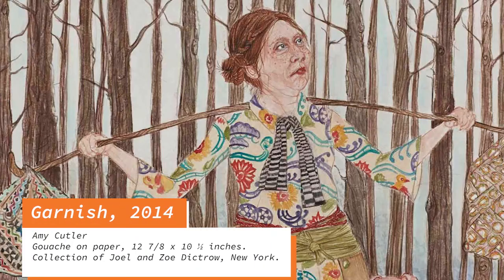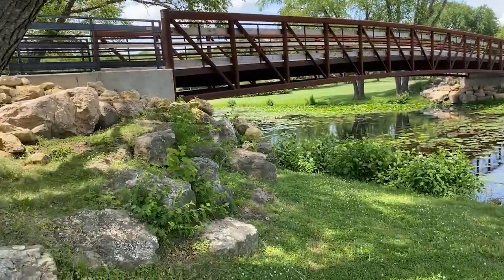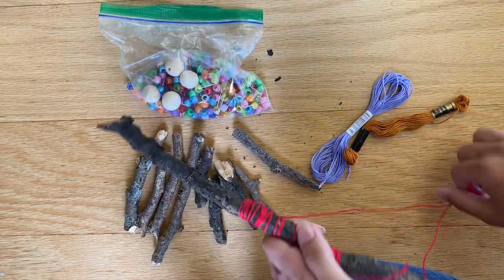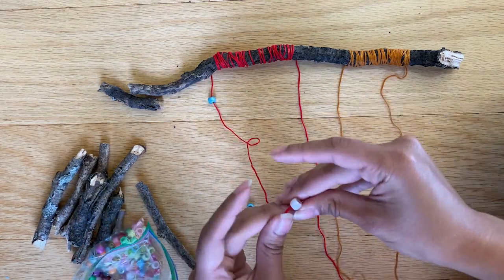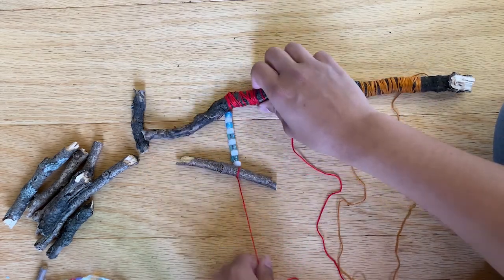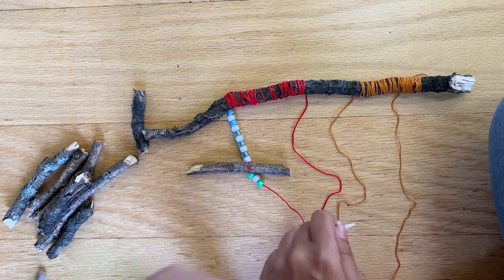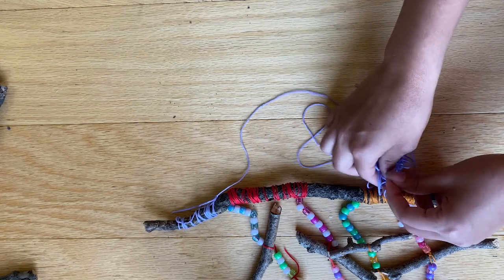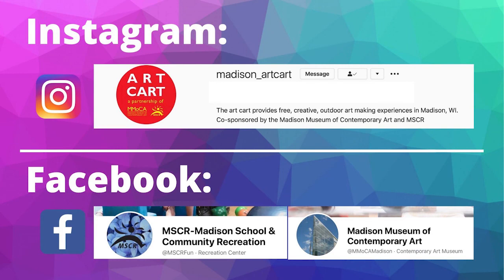Art Cart: Windchimes - Amy Cutler 1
Windchimes directions for the week of July 13